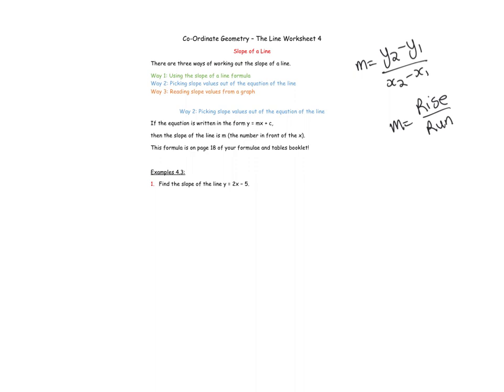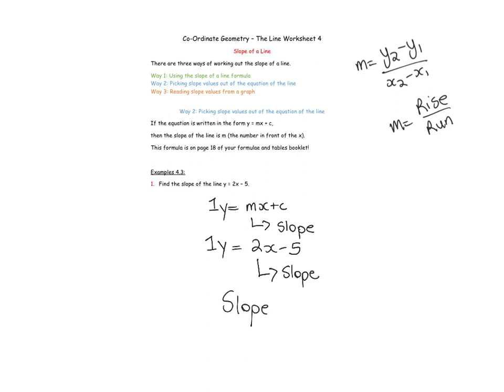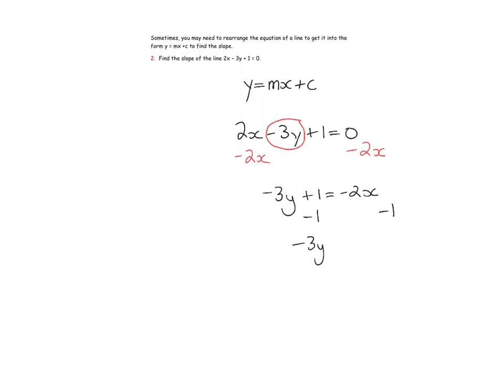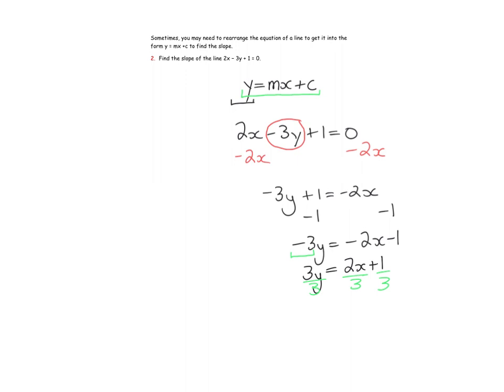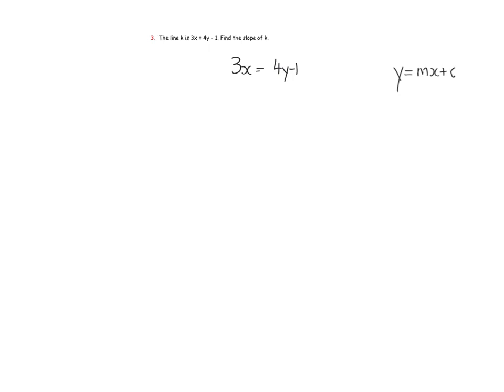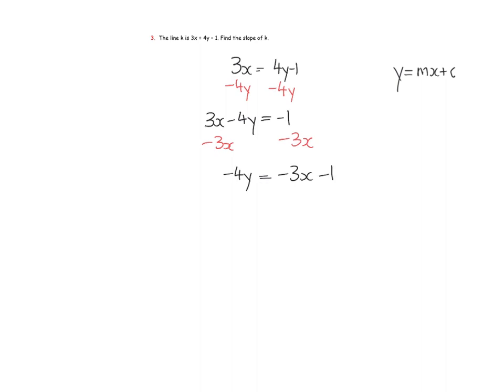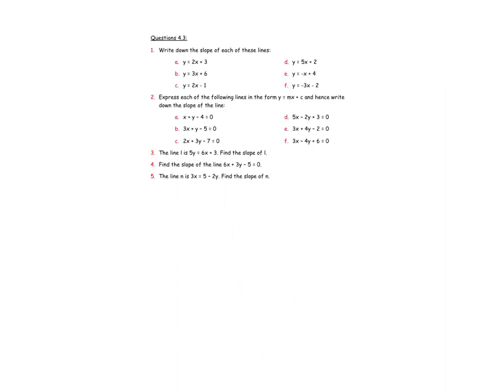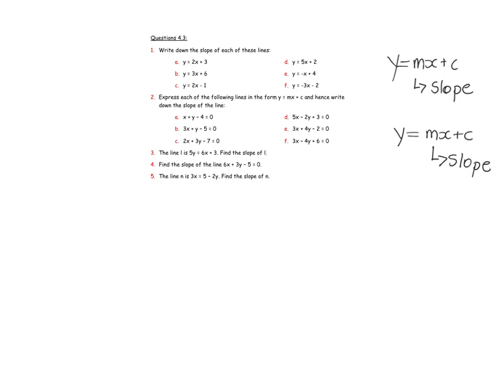Video 6: Slope Values from the Equation of the Line